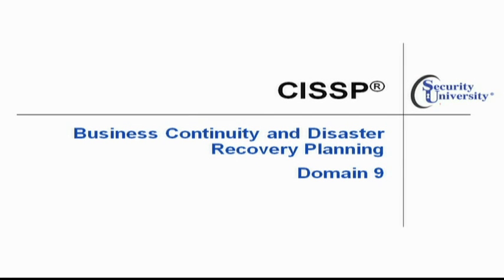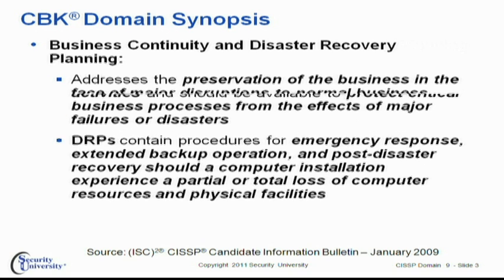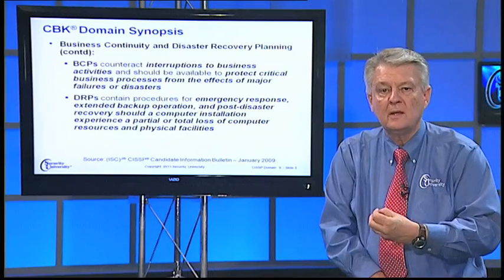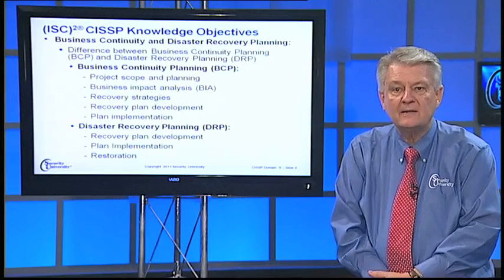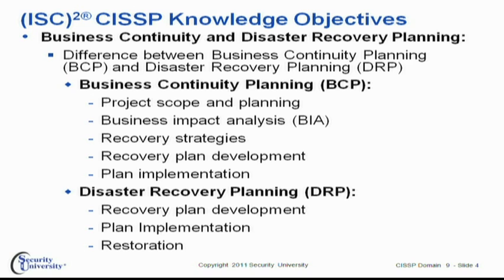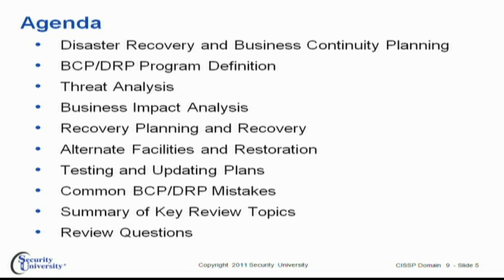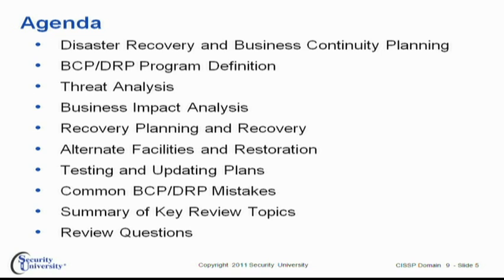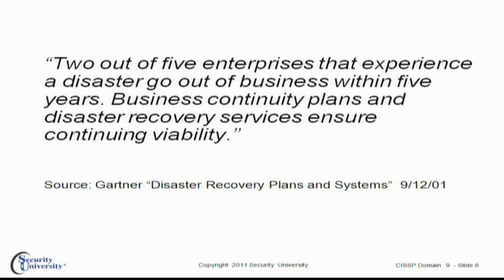Security University CISSP® Training Class - Domain 9